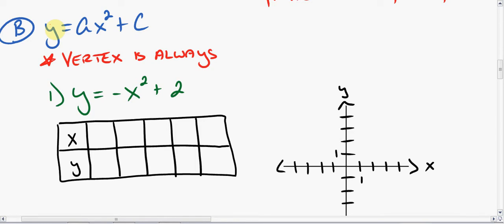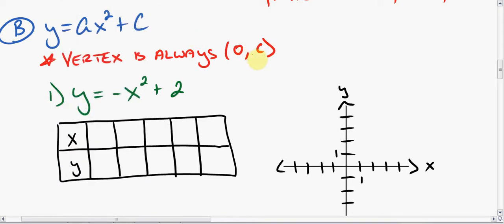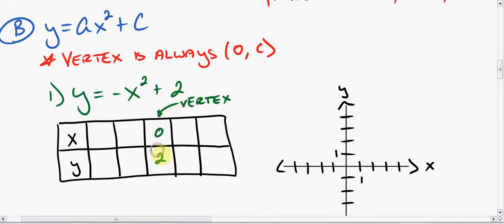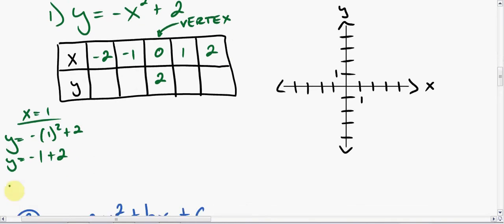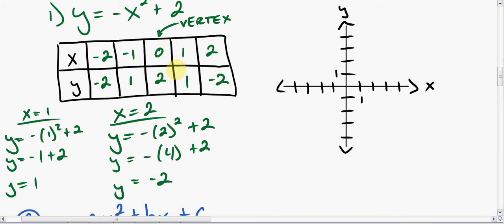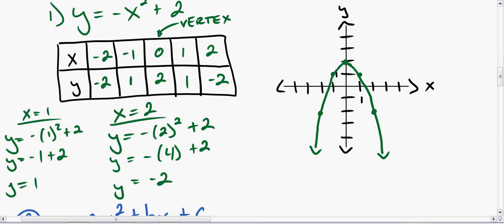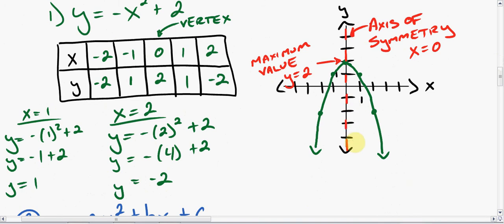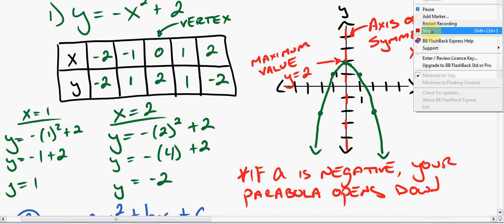AAT - Section 4.1 - Part 3